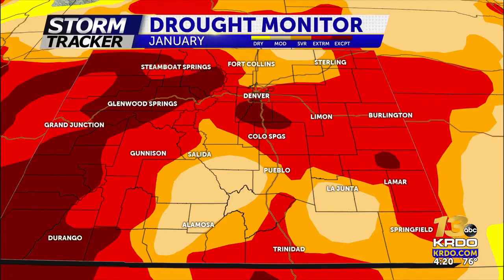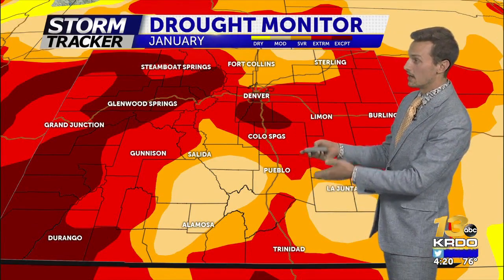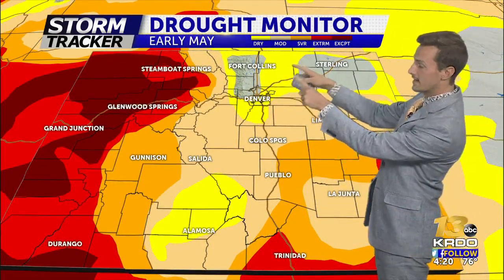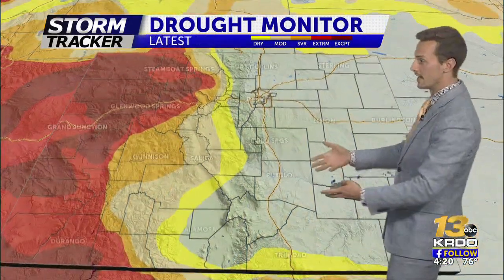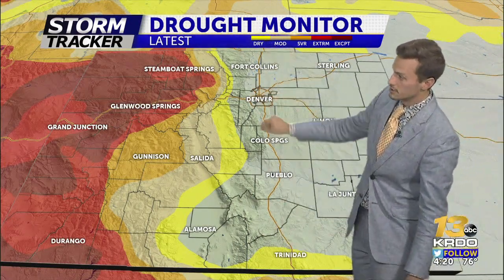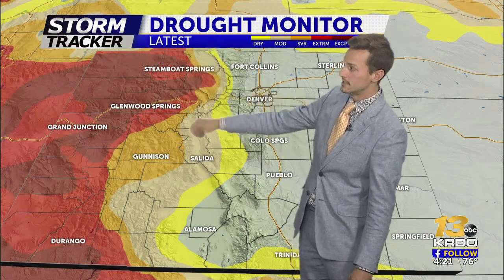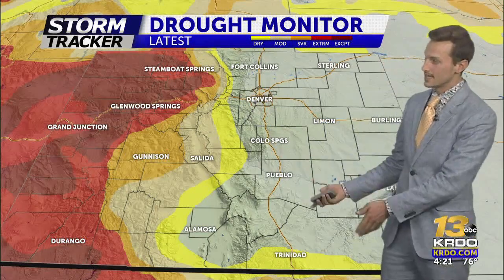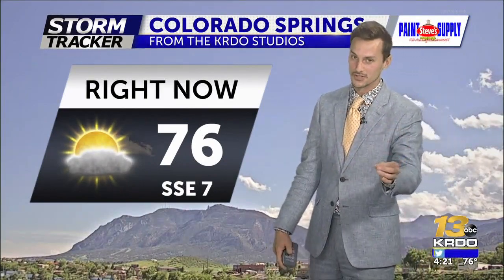Drought Map Update 6.3.21